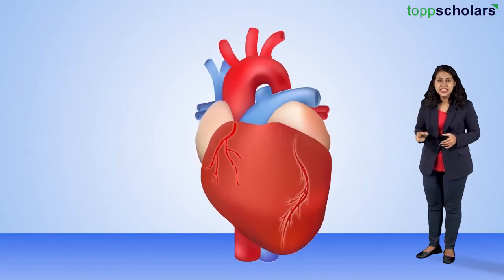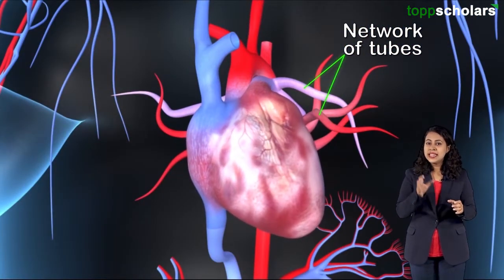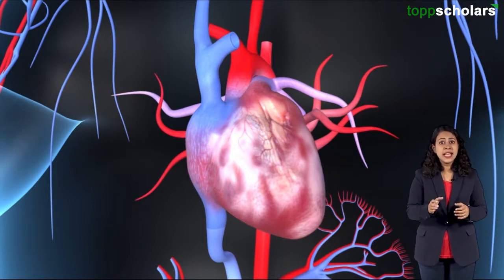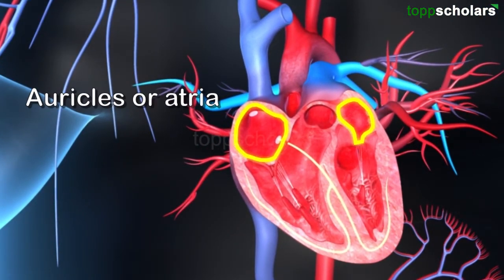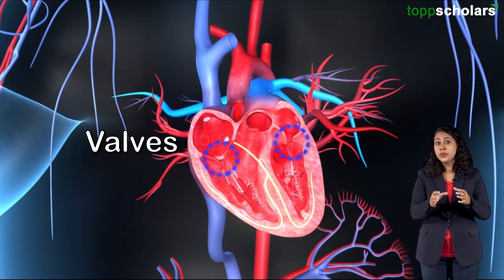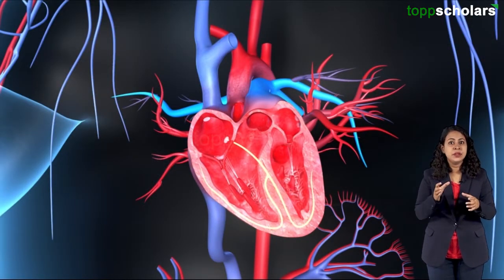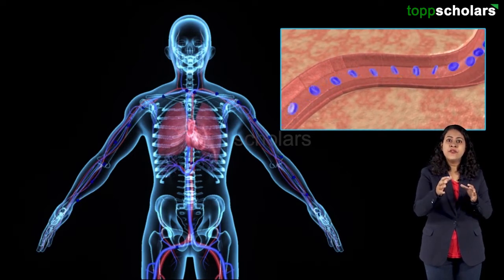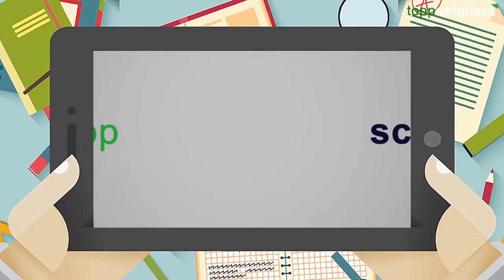Structure of Heart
The human heart is a complex yet one of the most fascinating parts of the body! While it could be daunting to understand 'aorta' and 'vena cava' without context, it is equally intriguing to know about them. And to save you from the hassle of looking up hundreds of definitions, we made it simple for you! Here's all you need to know about the "Structure of the Human Heart"

Or